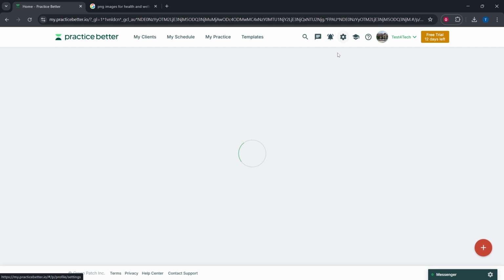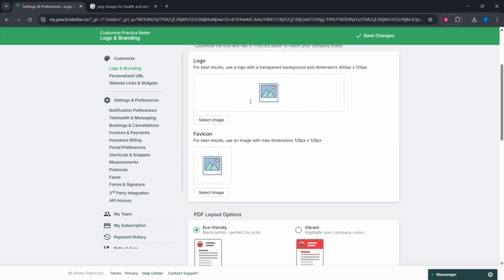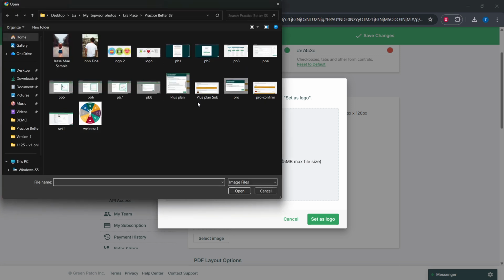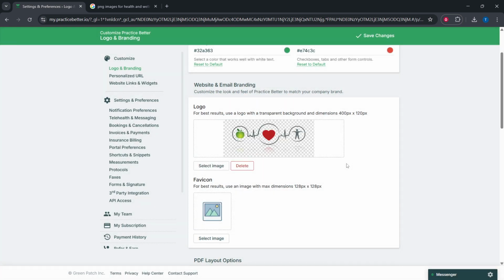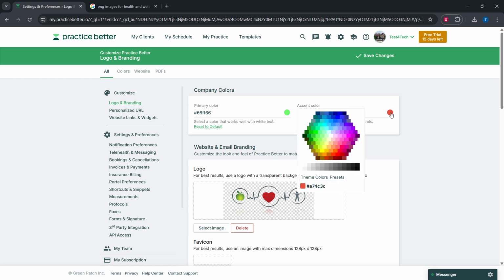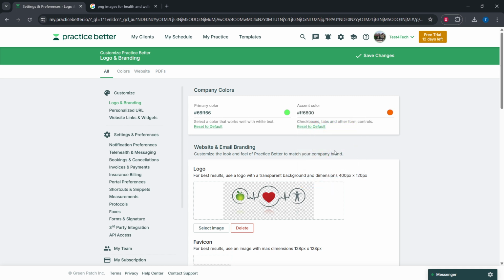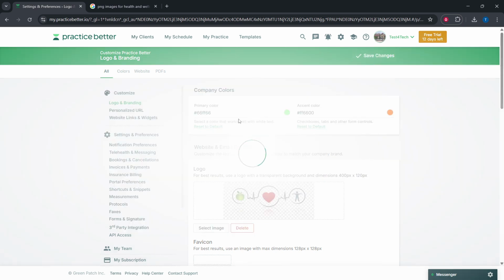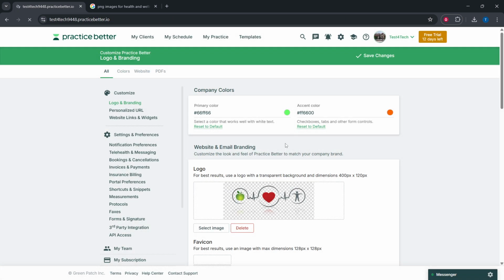How to Customize Branding and Logo in Practice Better [2026 Full Guide]